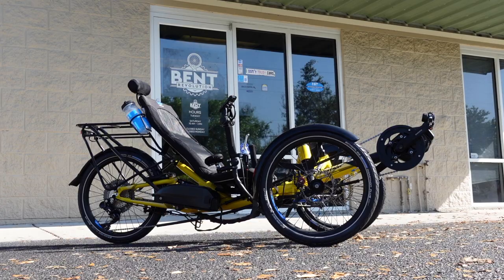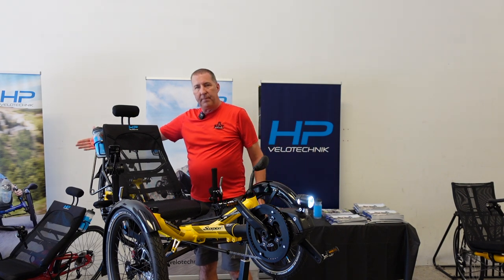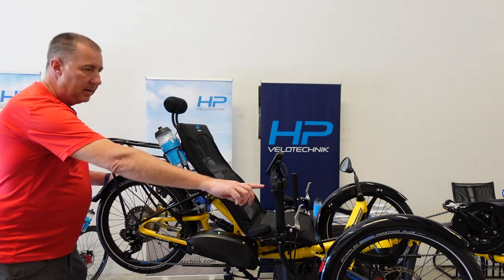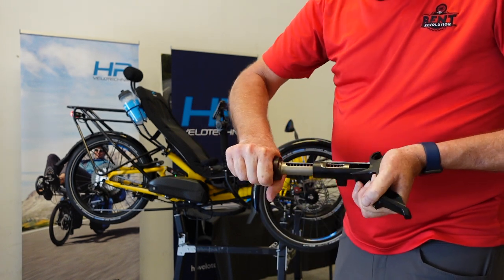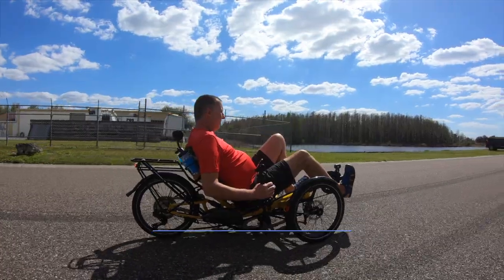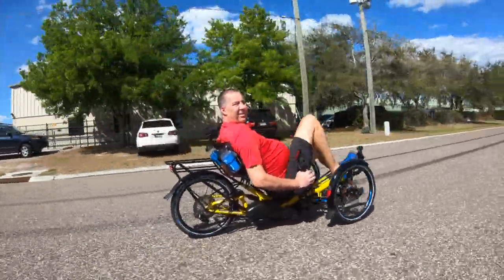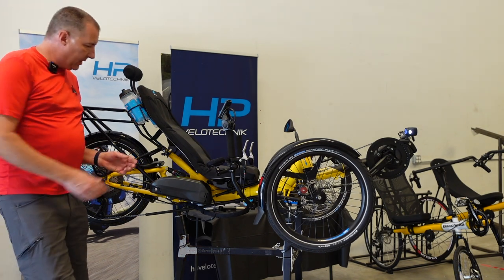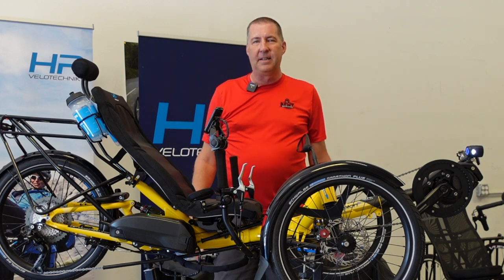HP Velotechnik e-Scorpion FS 20 Review by Tim Segard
The Laidback Bike Report Review Team is back at it with this great evaluation of the e-assisted full suspension Scorpion Trike. Our Team member this time is Tim Segard owner of Bent Revolution in Odessa, Florida.